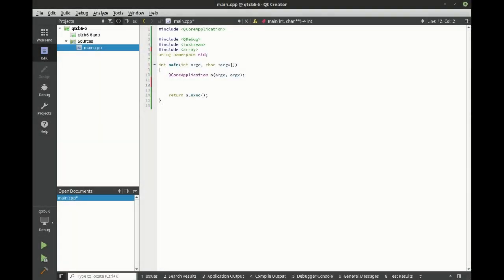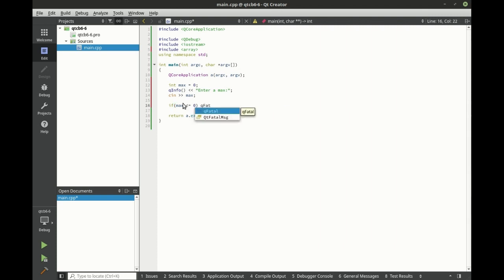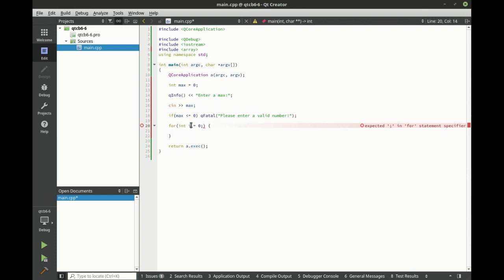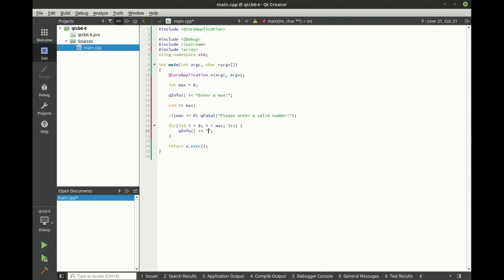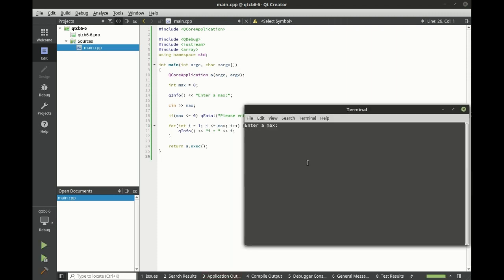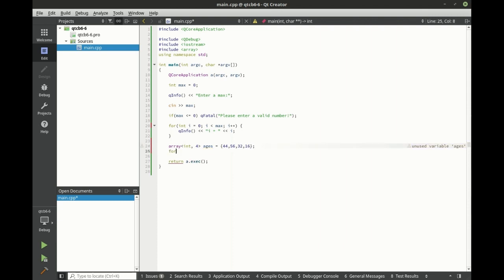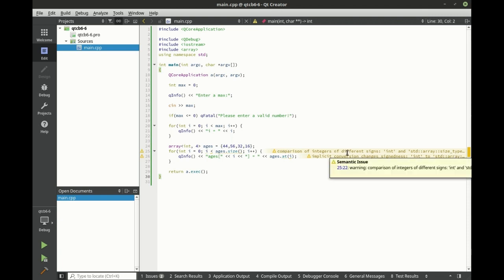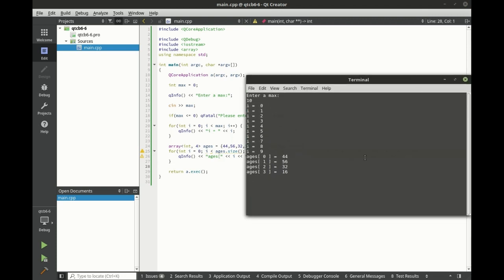For Loop - Udemy Preview - Qt Core Beginners